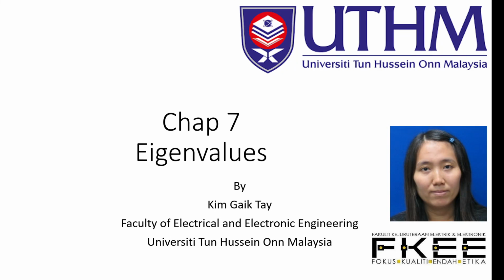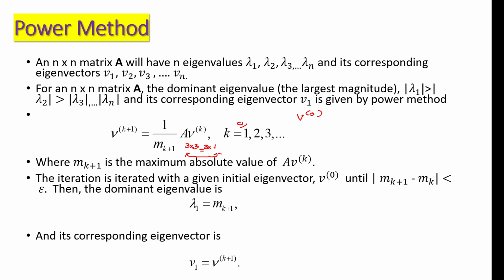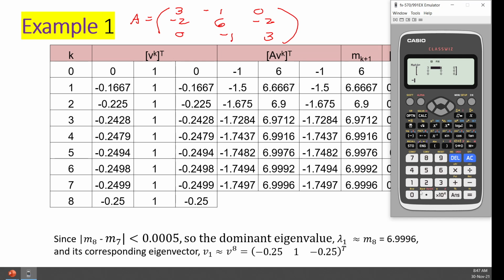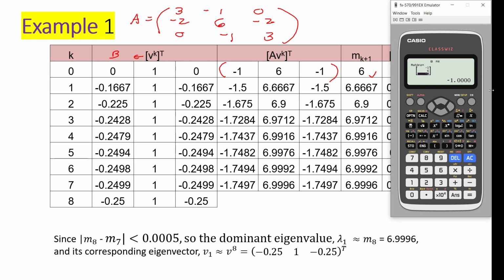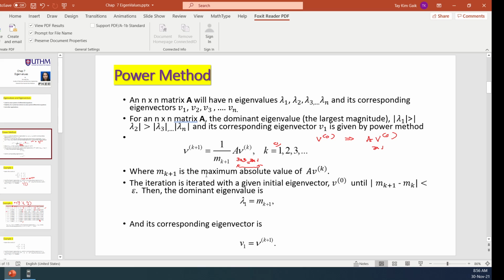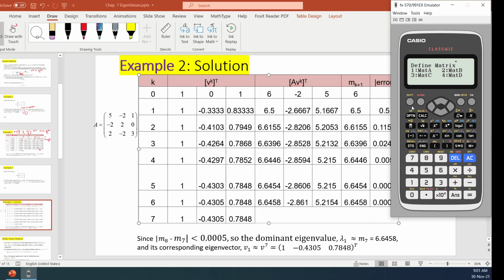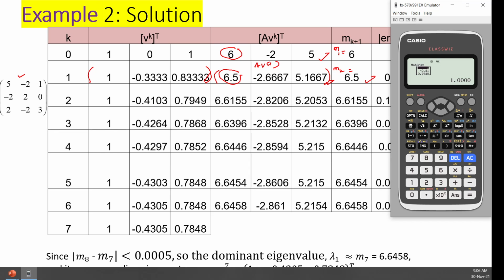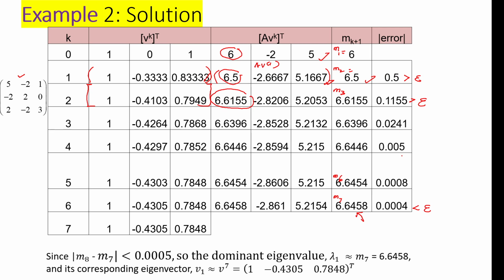Power method for dominant eigenvalues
This video shows power method for finding dominant eigenvalues.